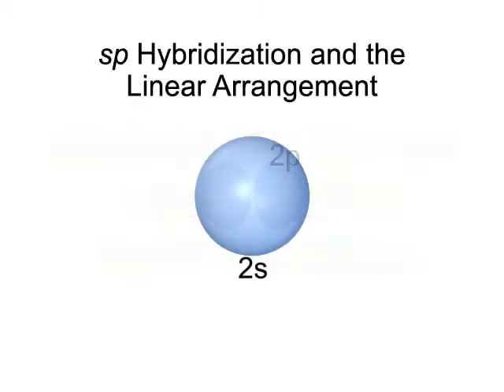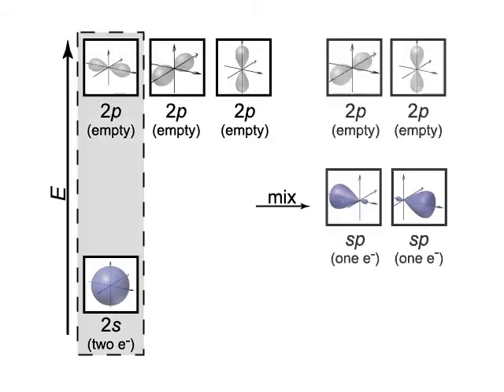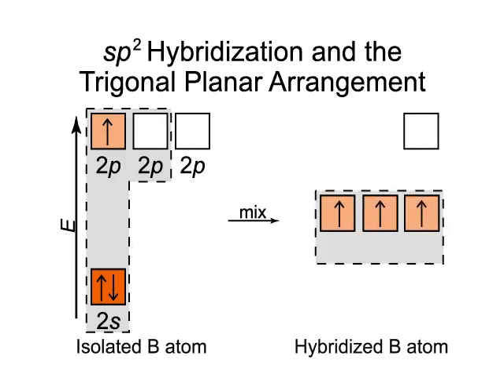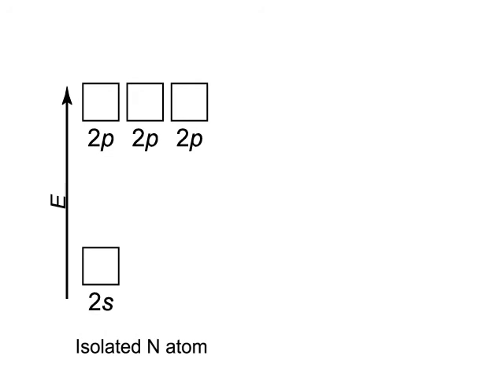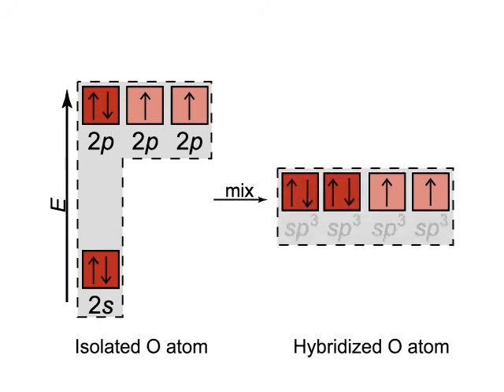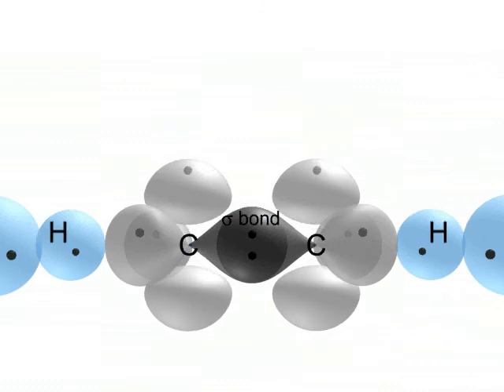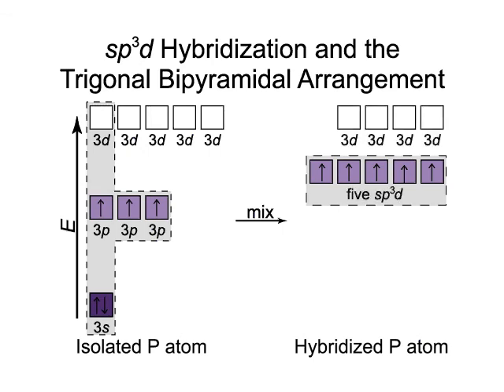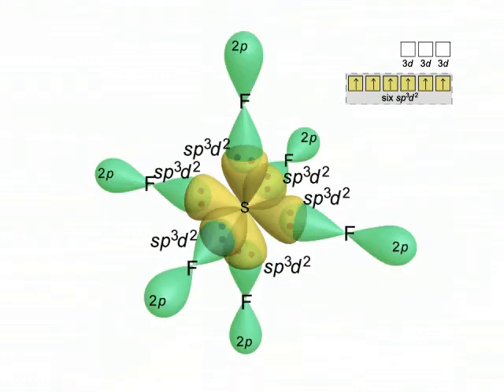06 Hybrid1 Orbitals